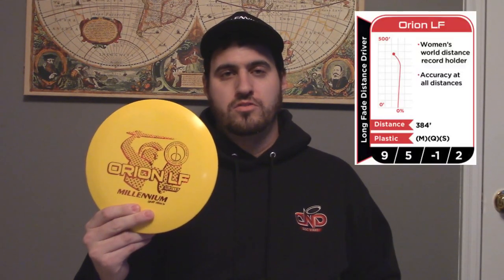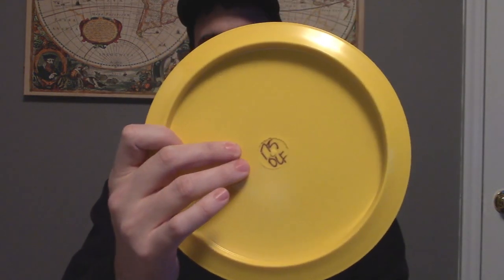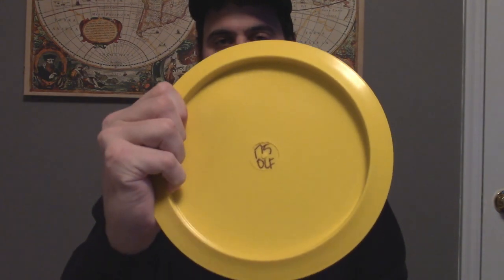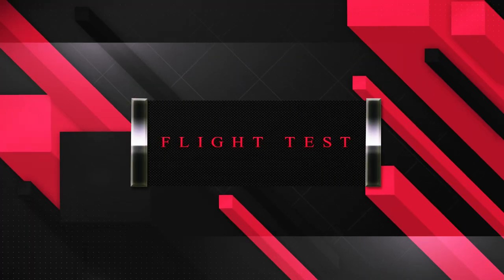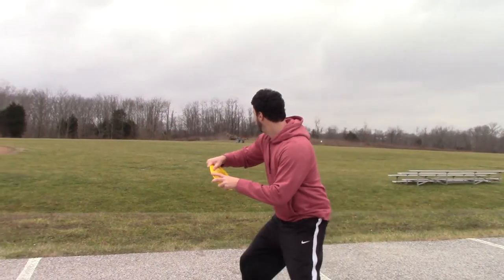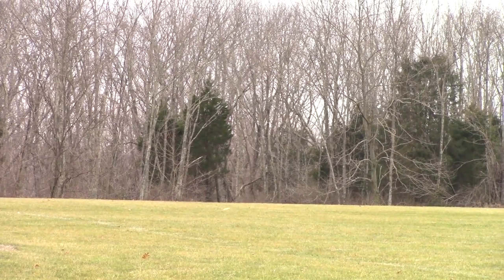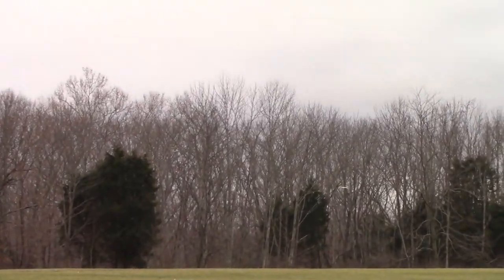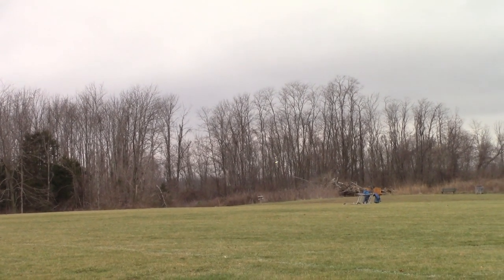Millennium Orion LF Review (Giveaway 1-12-19!!!)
This is a Disc Golf review of the Millennium Orion LF. Disc reviewed is the Standard (Millennium) Plastic.

Comment what you think is the disc you throw now that is most comparable to the Orion LF

If you enjoyed this video and want to see more, you can help make that happen while repping our gear!